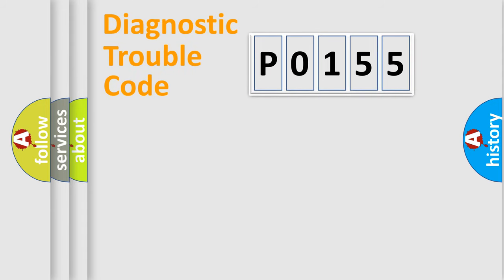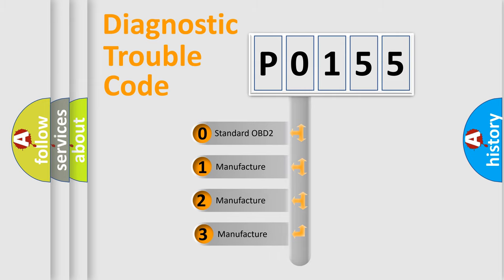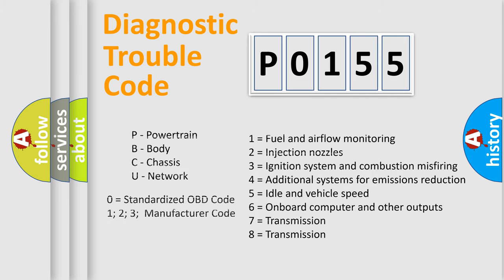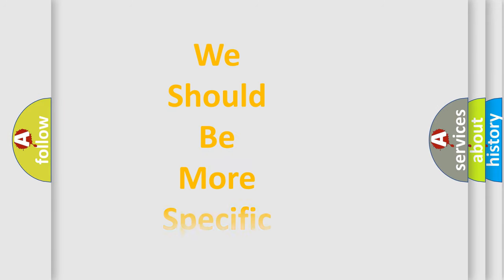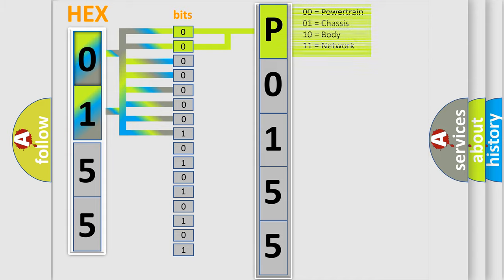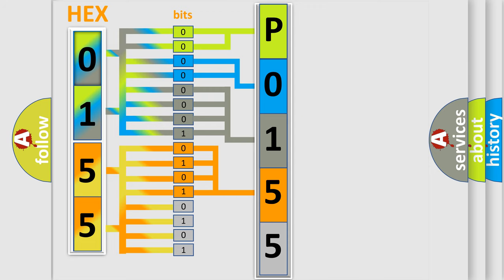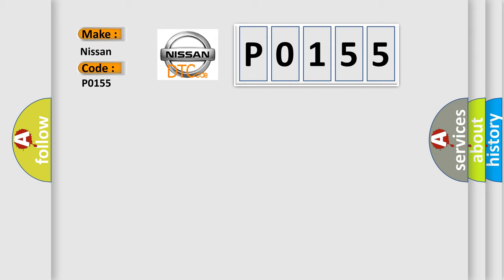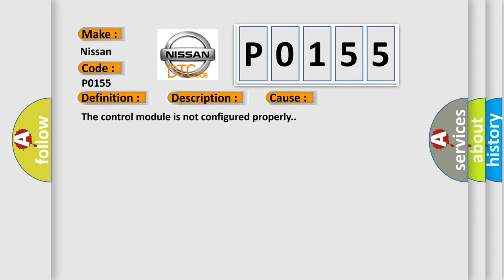DTC Nissan P0155 Short Explanation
Contents:
0:21 Basic DTC analysis according to OBD2 protocol standard.
1:48 Insight into programming
2:58 A diagnostically understandable description of the Diagnostic Trouble Code
3:05 Basic error definition

Make
Nissan
Code
P0155
Definition
Invalid Data Received From Brake System Control Module Message Counter Incorrect
Description